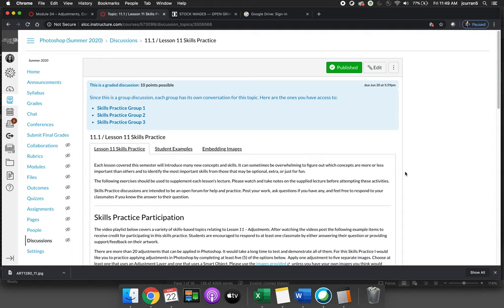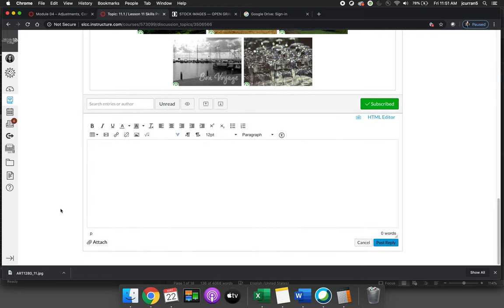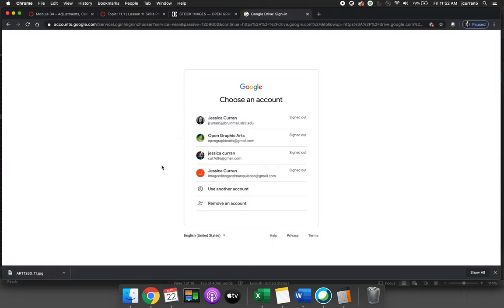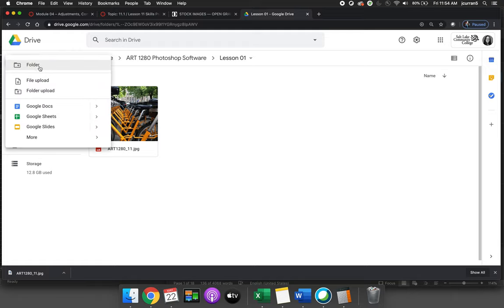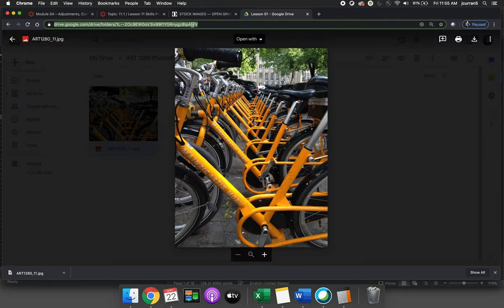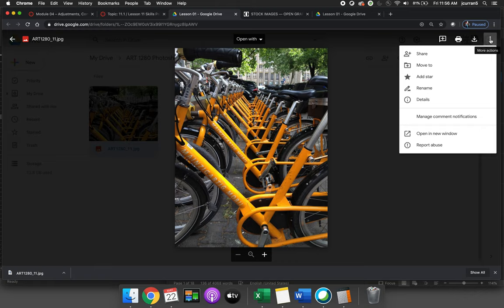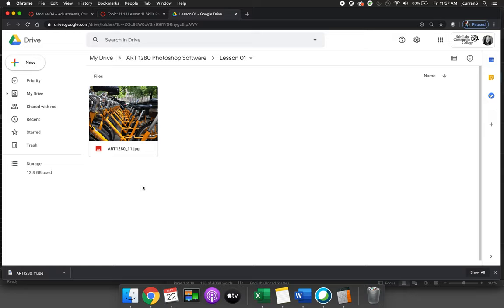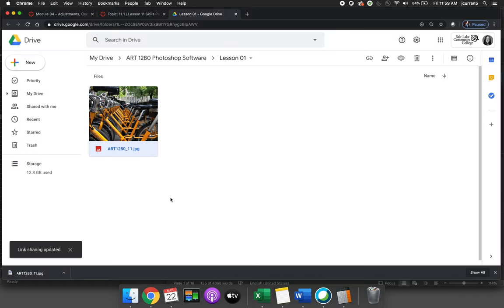Google Drive Demo – May 22, 2020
This video is a duplicate of the previous videos in this playlist. I recorded it just in case the steps are slightly different than in previous semesters.